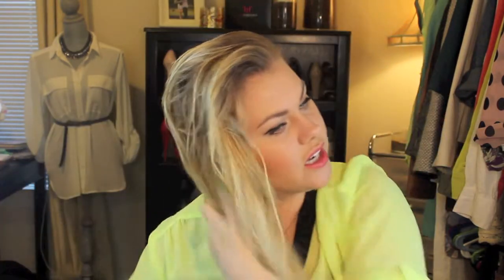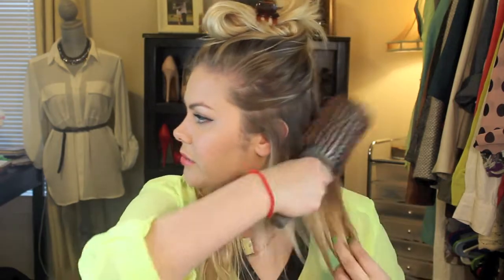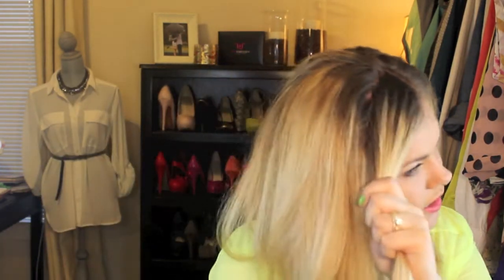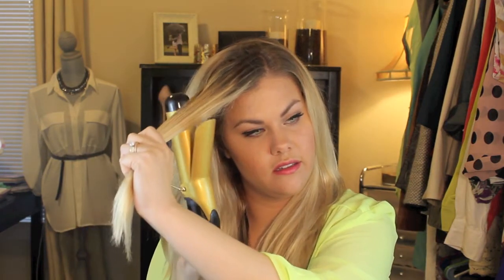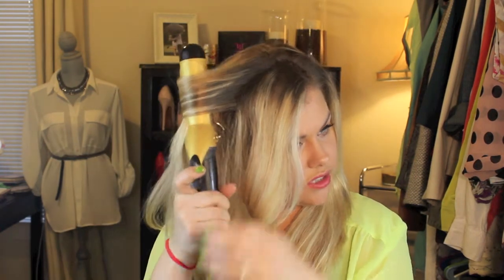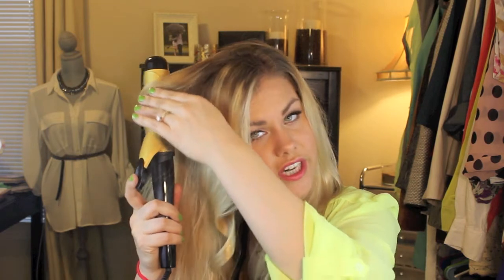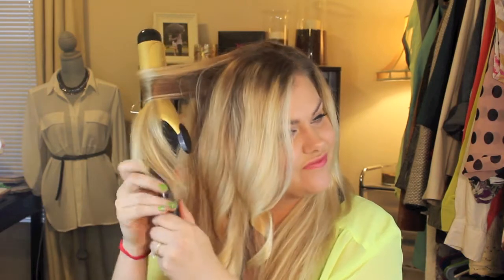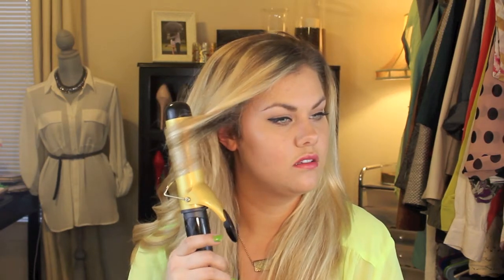Hair Curling Routine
♡ Beauty and Fashion: ChristineGxoxo
♡ Vlog: ChristineGsLife

♡ KEEK: ChristineGxoxo
♡ TRENDABL: ChristineGxoxo